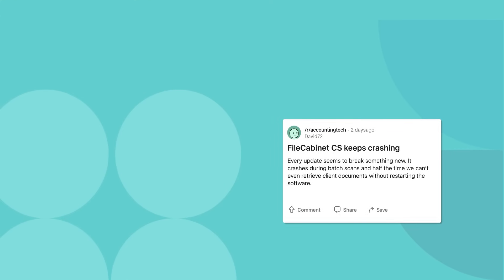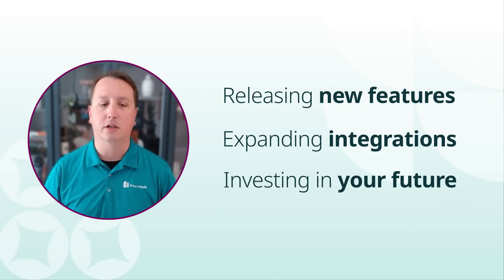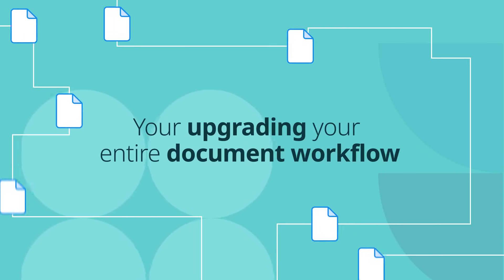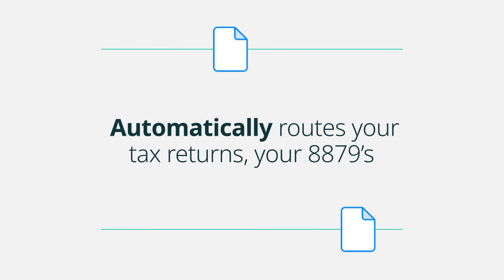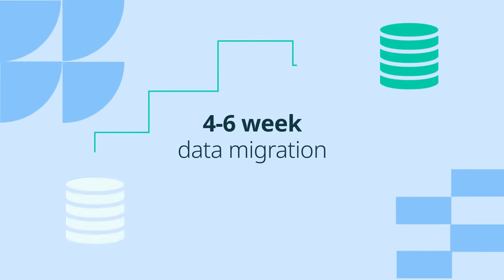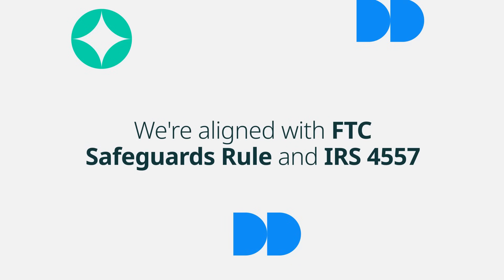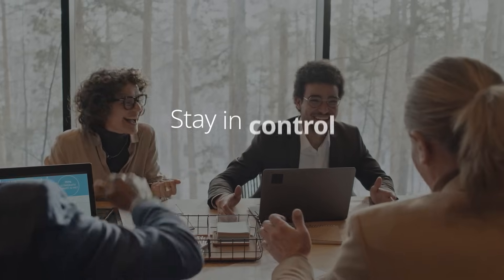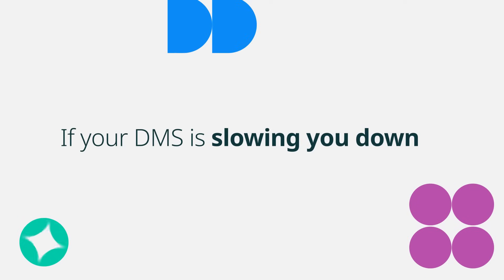FileCabinet CS Is Going Away - Here’s Why Accountants Are Switching to SmartVault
Thomson Reuters is sunsetting FileCabinet CS and accounting firms are searching for a modern, secure, and fully supported alternative.

Meet SmartVault.
More than just a replacement, SmartVault is purpose-built to integrate with UltraTax CS while improving your workflow, client collaboration, and data security.

In this video, we’ll walk through:
• Why FileCabinet CS is being phased out
• The risks of waiting too long to transition
• How SmartVault seamlessly integrates with UltraTax CS

The key advantages you’ll gain with SmartVault:
✅ 100% uptime during tax season
🔒 SOC 2 Type 2 compliant document security
📁 Powerful folder automation with SmartRouting
💬 Better support and modern client portal
🚚 Smooth data migration and onboarding

Don’t just replace FileCabinet CS upgrade your entire document management experience.